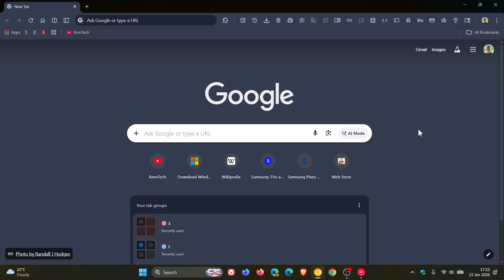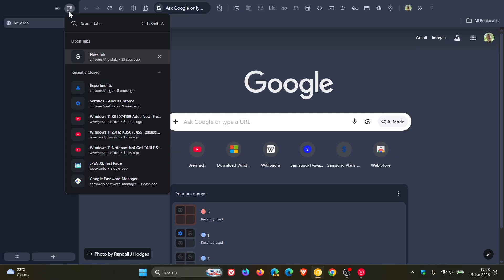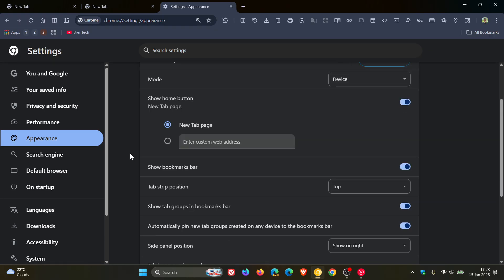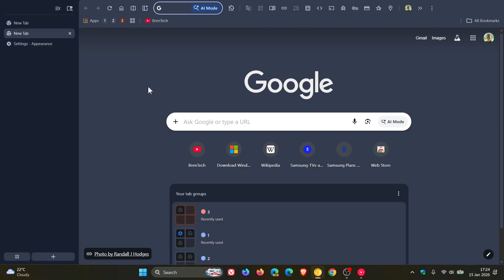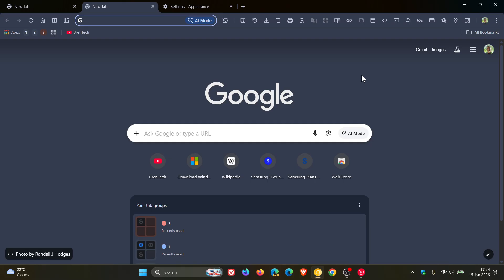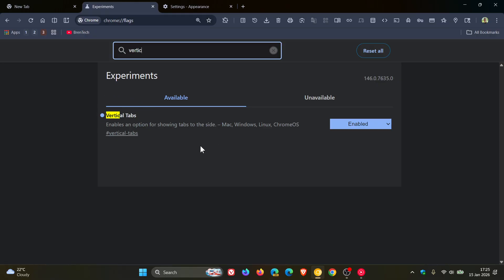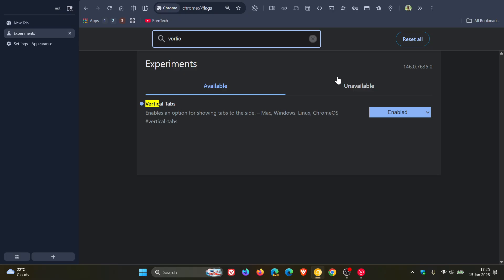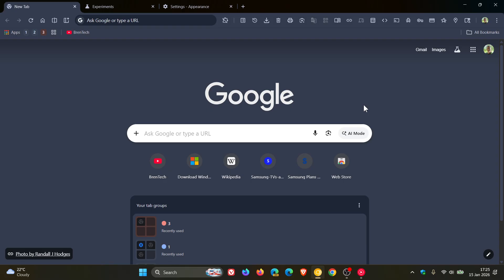Vertical Tabs in Google Chrome Get Closer!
In Chrome Canary, an official experimental flag is now available.